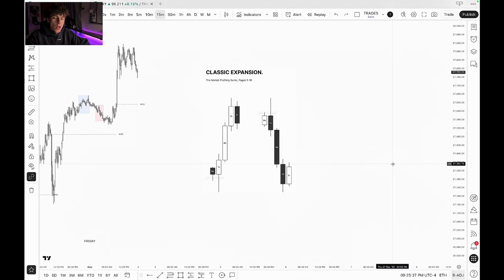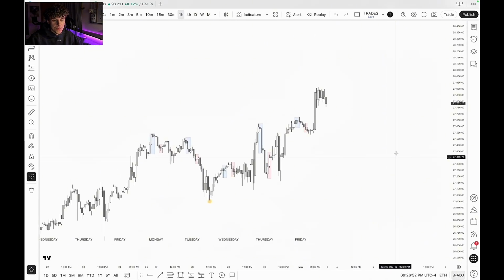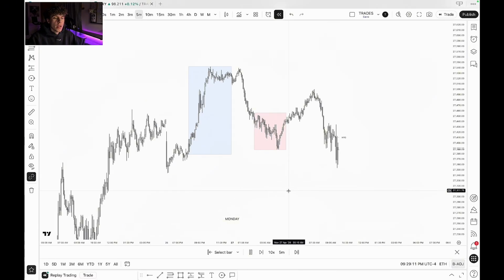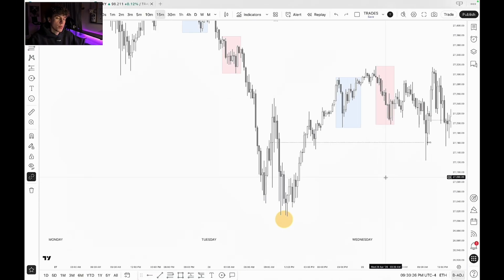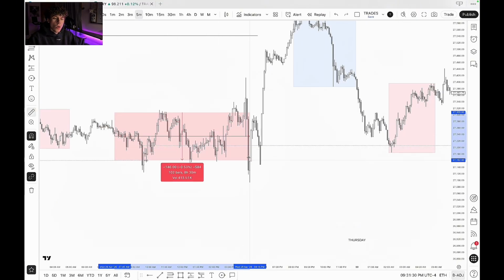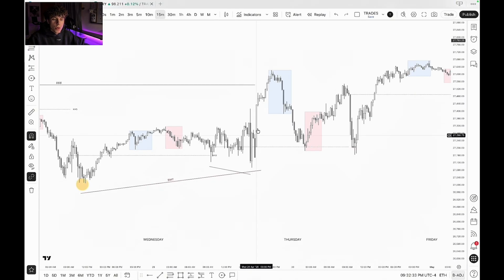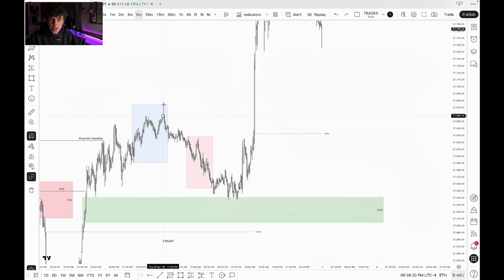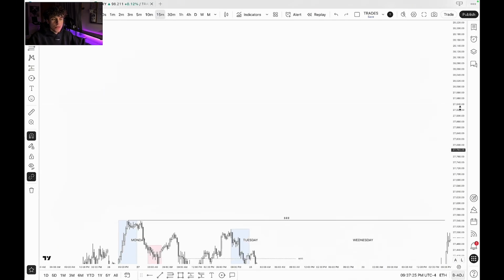Mastering Po3 | Determining High Probability Setups | (Market Review)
In this video, I review how to develop bias using weekly profiles & Po3, as well as do a top down analysis of the latest week in the market, proving these examples in real time.